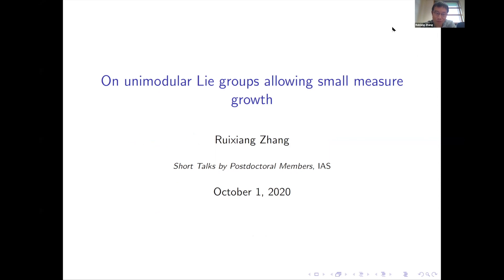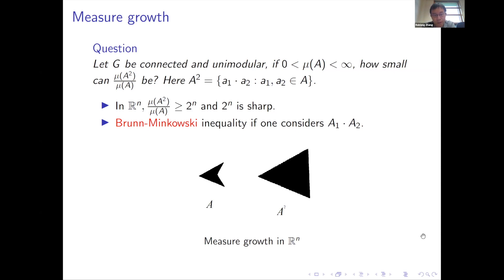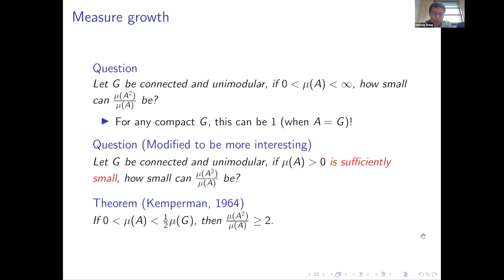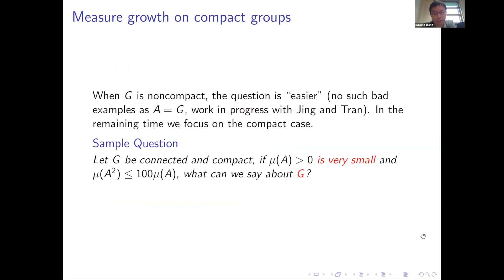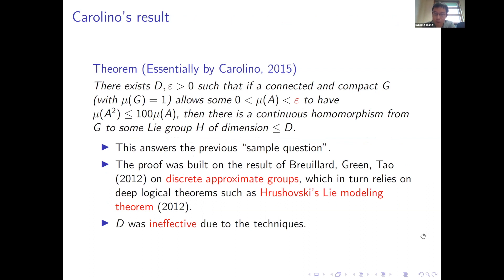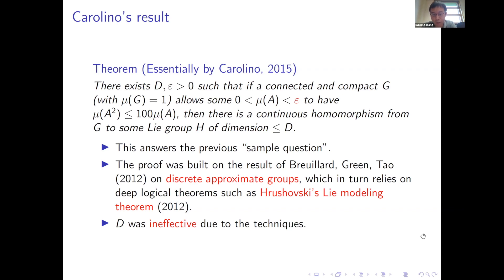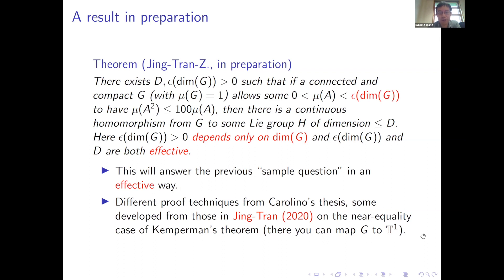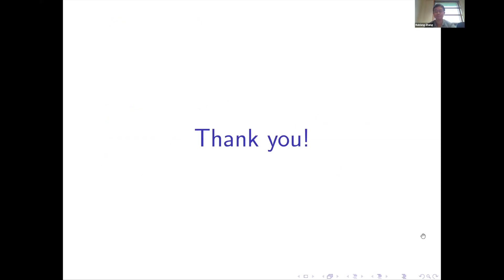On unimodular groups allowing small measure growth - Ruixiang Zhang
Topic: On unimodular groups allowing small measure growth
Speaker: Ruixiang Zhang